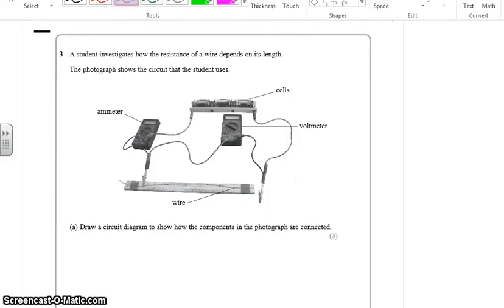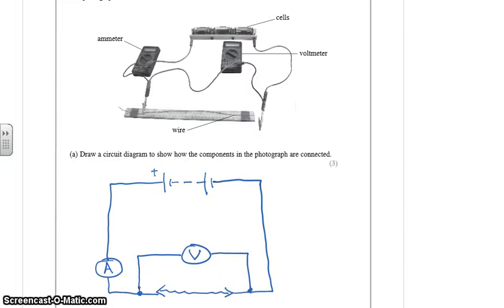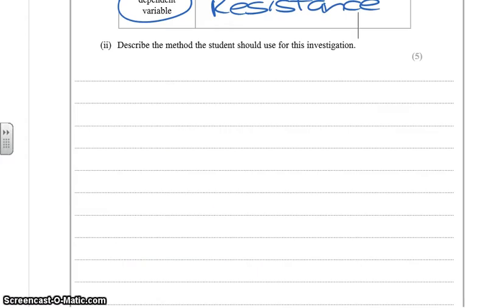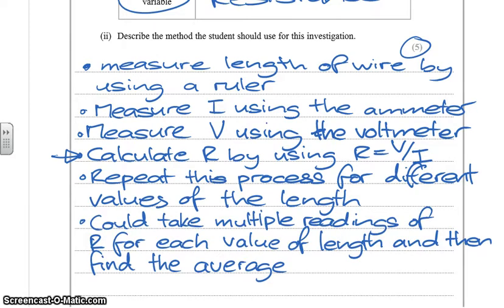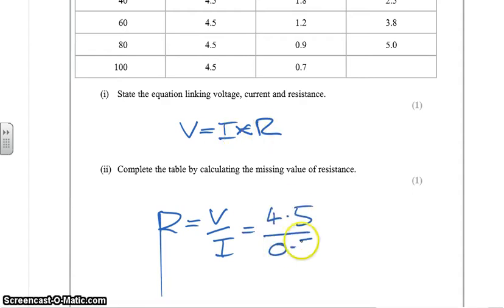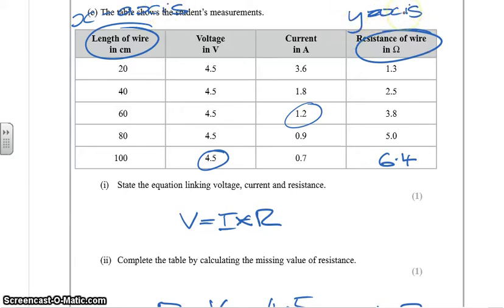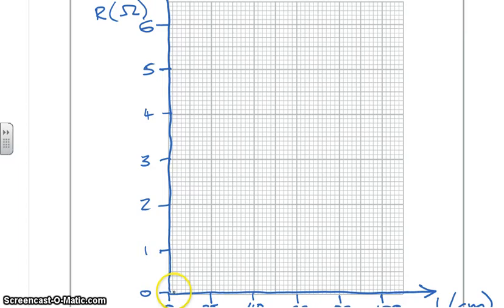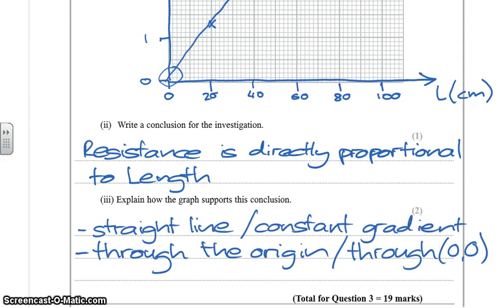IGCSE Phy Jan 2013 Paper 1, Q3